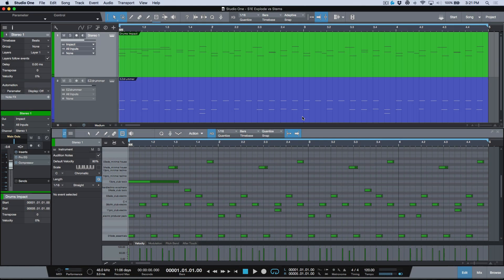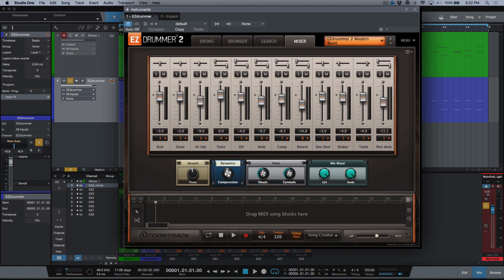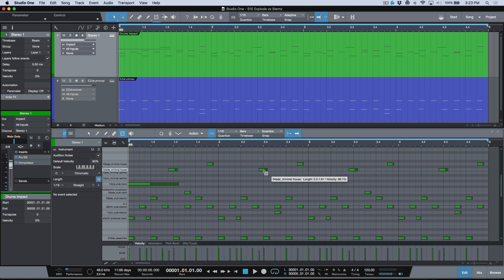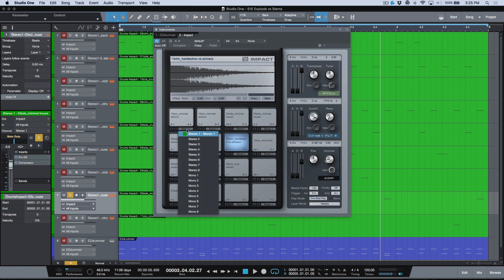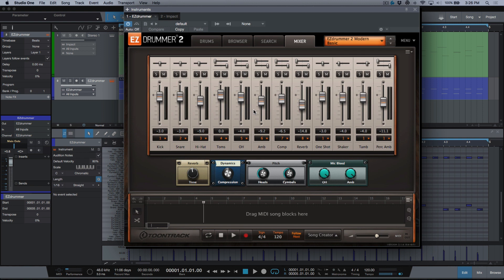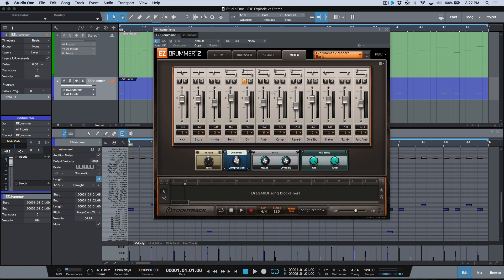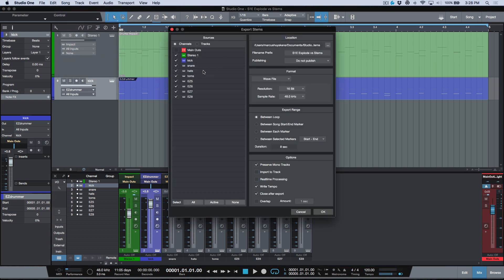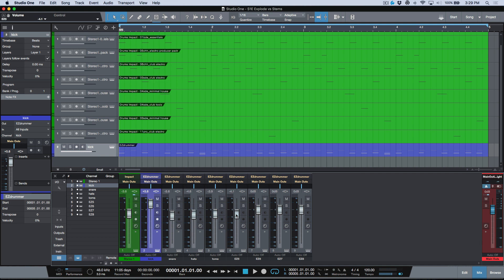When & Why To Use Explode Pitches To Tracks vs Multi-Out / Export Stem Options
In this free video tutorial in PreSonus Studio One, Marcus Huyskens demonstrates some of the key differences when using "Explode Pitches To Tracks" vs various other options such as Multi-Out, and Exporting Stems.
In addition, he also offers some insight as to when to use each of these options over the other.